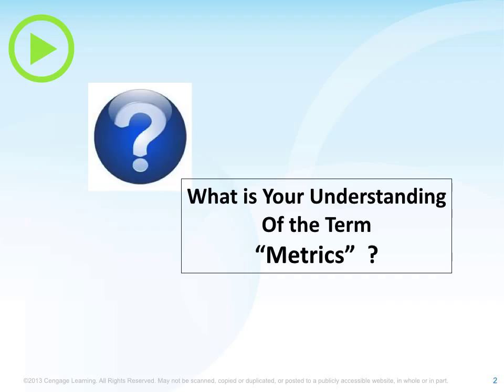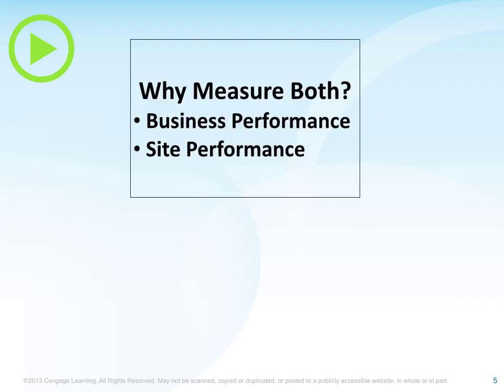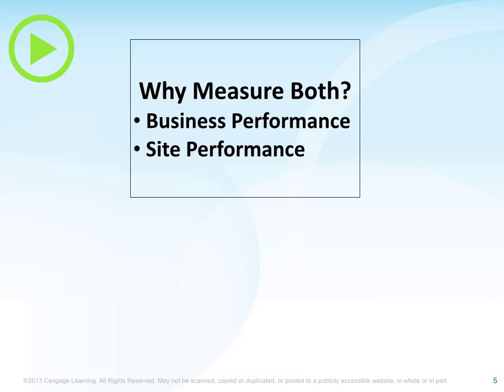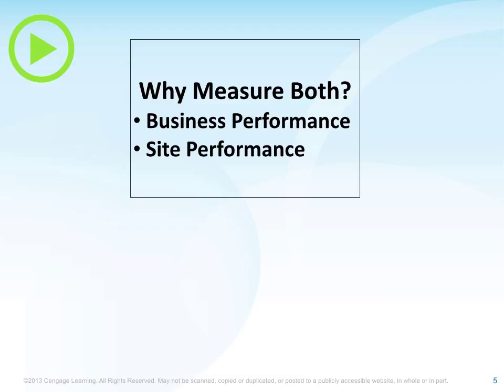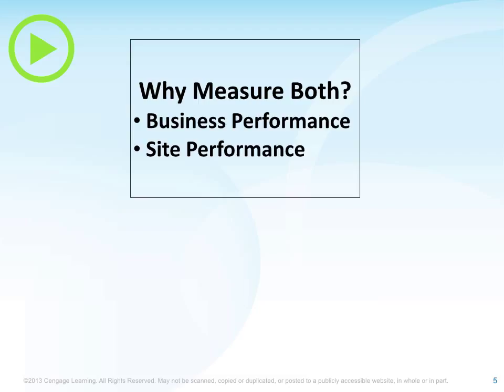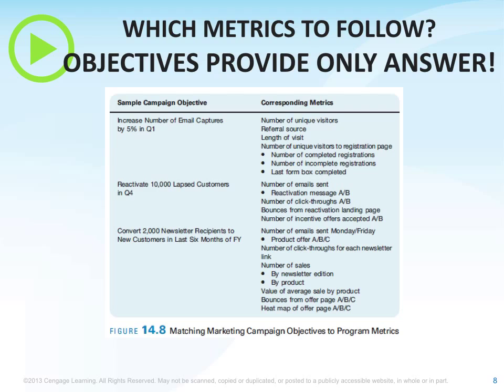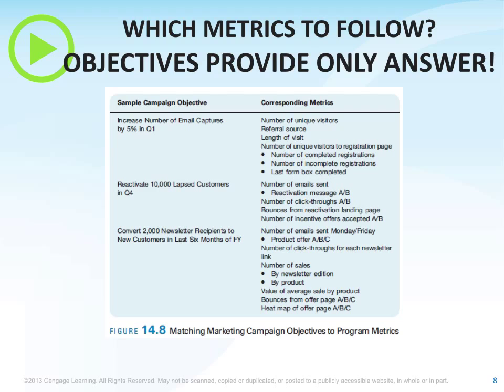6000 LP 4 #1